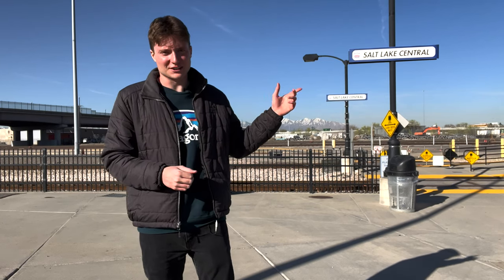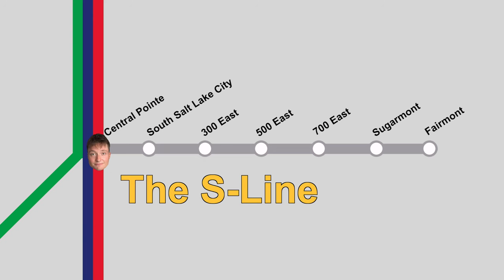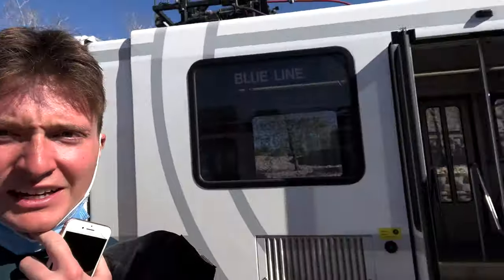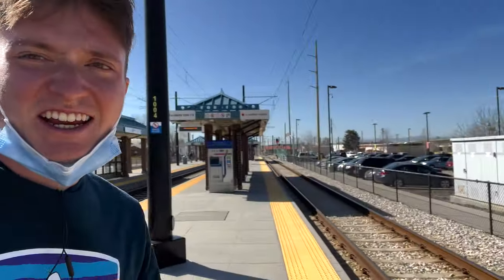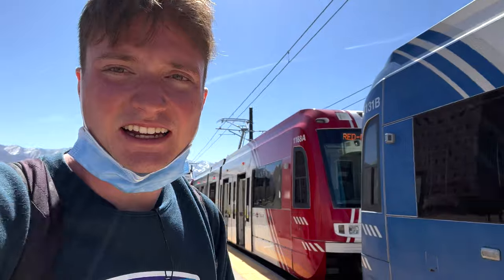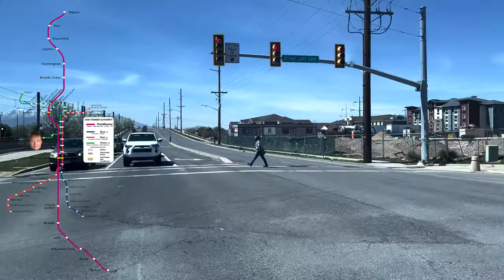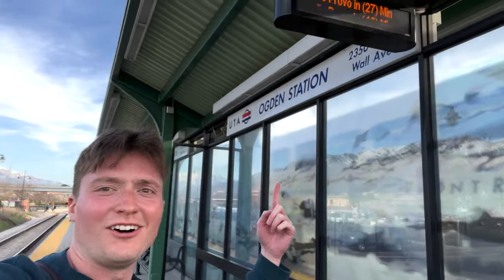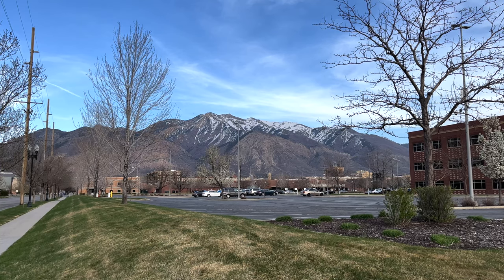Going to Every Rail Station in Metro Salt Lake City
On my final day in Salt Lake City, I decided to try to visit every rail station on the local network, including the TRAX Light Rail, the S-Line, and the Frontrunner.